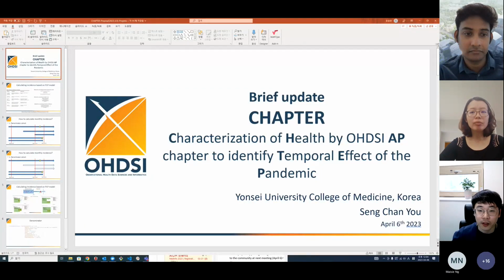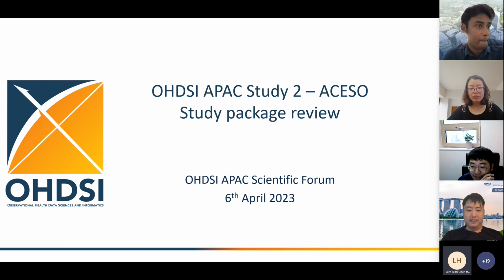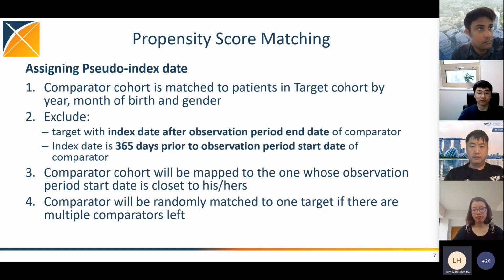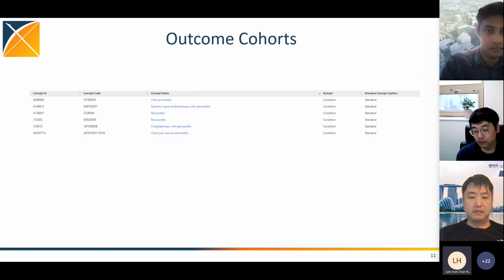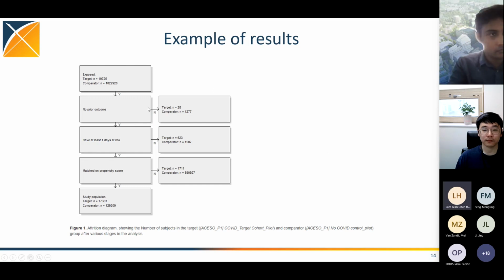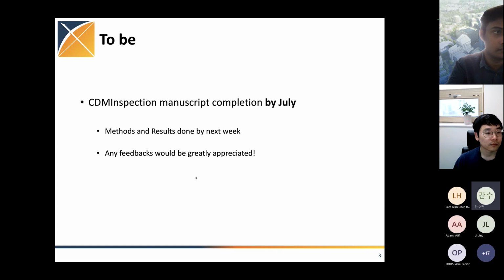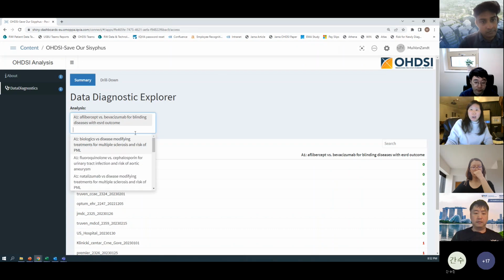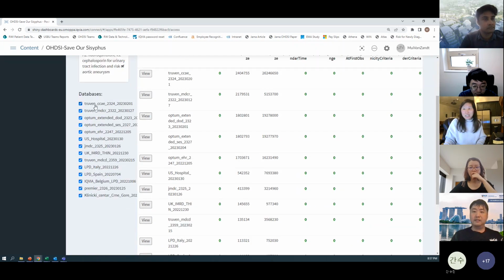APAC Scientific Forum 20230406